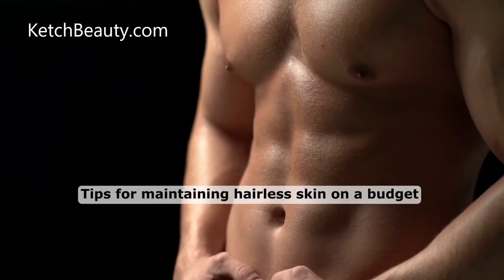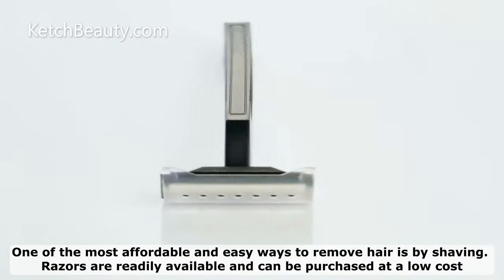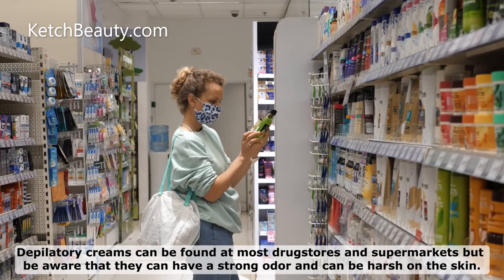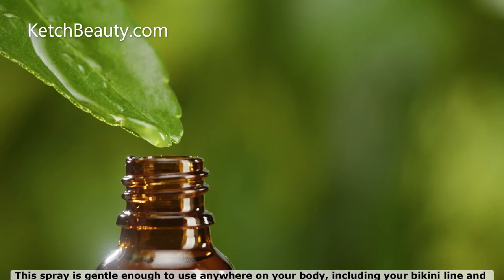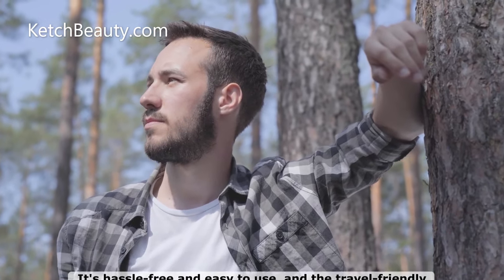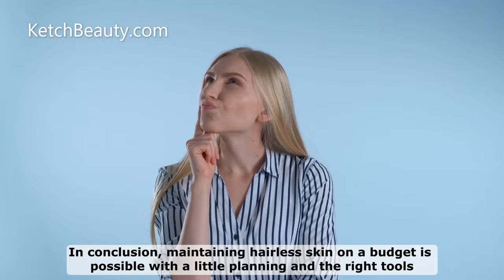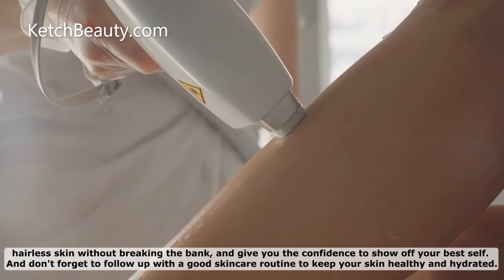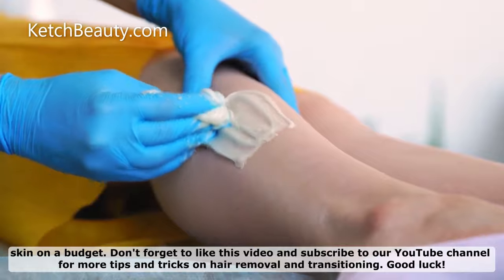Maintaining Hairless Skin as a Transgender Woman | Budget Friendly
📌 Get the KetchBeauty MTF Transgender at Home Hair Removal Kit

Tips for maintaining hairless skin on a budget. Maintaining hairless skin as a transgender woman can be a costly and time-consuming process, but it doesn't have to be.
🛍️ Liquid Concealer - jecca blac. X KetchBeauty
🛍️ Correct & Conceal Palette - jecca blac. X KetchBeauty

KetchBeauty Brand Values
1️⃣ INCLUSIVITY: We understand how discouraging it is to be underrepresented; we aim to provide products and resources for every LGBTQ+ member, granting them access to solutions tailored to their needs.

2️⃣ COMMUNITY: We value the social and mental benefits of fostering a safe space that allows all people, regardless of gender, sexuality, or race, to feel welcome, represented, and appreciated.

3️⃣ SELF-EXPRESSION: We value the power of self-expression and strive to give transgender people an opportunity to embrace who they are and who they want to be.

4️⃣ OUR MISSION: At KetchBeauty, our mission is to provide valuable tips, products, and resources to help simplify the transition for transgender people, allowing them to showcase their most authentic selves every day.

5️⃣ OUR VISION: We hope to become every transgender woman’s go-to for support and actionable advice and foster a community of people who uplift one another, no matter the circumstances.

Everyone deserves to feel comfortable and confident in their own skin.
Unfortunately, for those in the transgender community, finding products and opportunities to do so is rare.
Many brands within the beauty industry will try to claim they’re inclusive yet rarely address common concerns for transitioning women.
As a result of underserving companies, an entire community is left to their own devices.

We sought to create a brand that would allow transgender women to have a more seamless transition experience.
Founded in 2019, KetchBeauty is one of the few transgender-dedicated brands in the beauty industry.
Our team is devoted to providing valuable products, resources, and content designed to help you express yourself and live the life you want without boundaries.

Your needs are constantly evolving, so we’re constantly innovating, reinforcing our dedication to becoming a brand you can trust to give unfailing support to make your life easier.
For example, our bestselling product, the multi-functional IPL handset, allows you to perform hair removal and acne treatment from the comfort of your home.
Engineered for convenience and efficiency, this product accurately reflects what we’re capable of.
To further our mission, we aim to provide more game-changing developments that make transitioning a smoother process.

Knowing who you are is a powerful thing; however, getting the opportunity to showcase who you are is the ultimate wish.
KetchBeauty is revolutionizing cosmetics, so transgender women never have to settle for anything less. A force of empowerment, we’re making inclusivity the standard, not the exception.